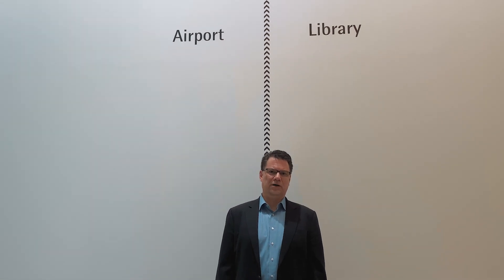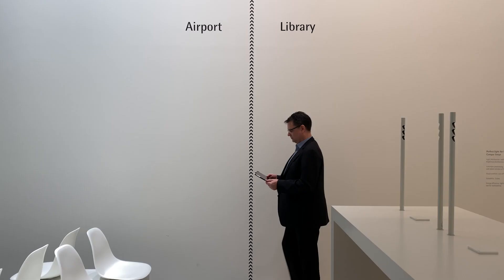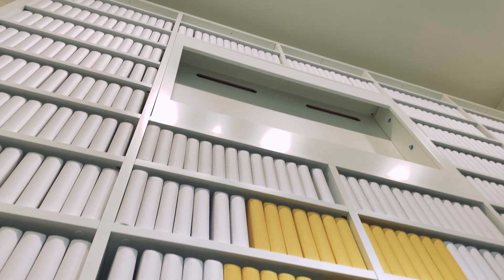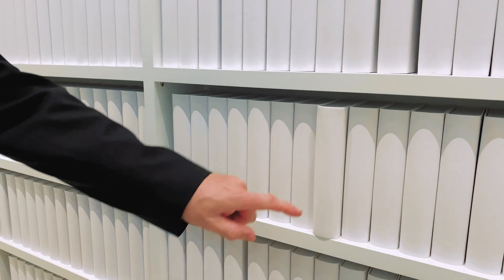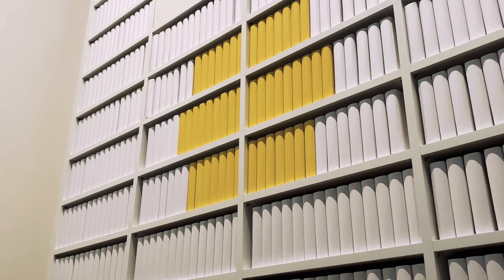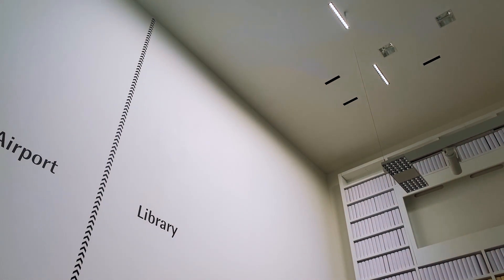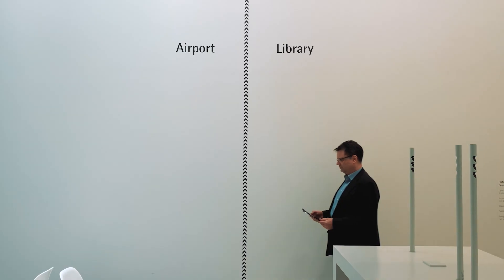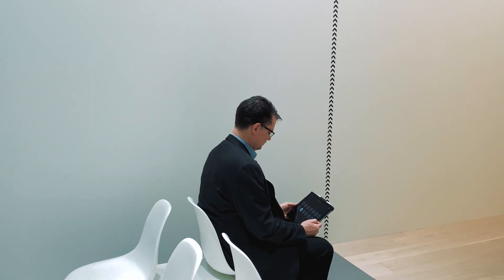Impressive wallwashing for high ceilings | ERCO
The lighting of high or multi-storey rooms such as in libraries or airports presents a particular challenge. Heiko Becker presents lighting tools that ERCO has developed precisely for such applications. With a very high level of visual comfort, excellent uniformity and high lumen output, wall heights of more than 5 m can be perfectly illuminated.